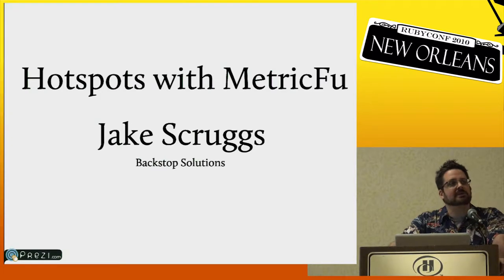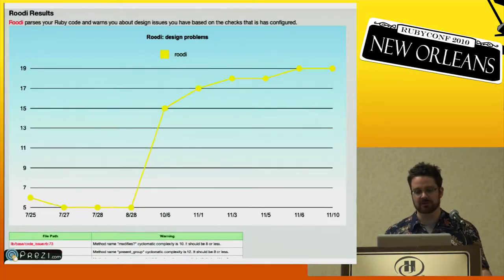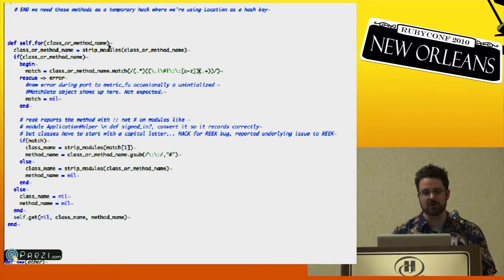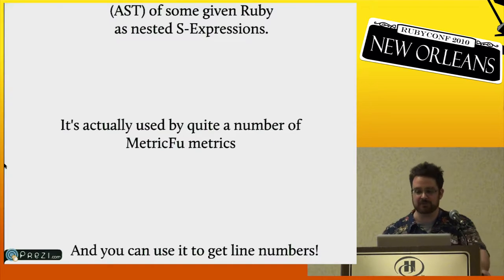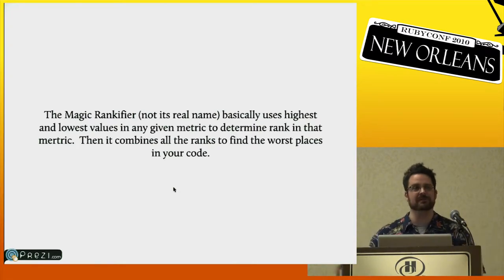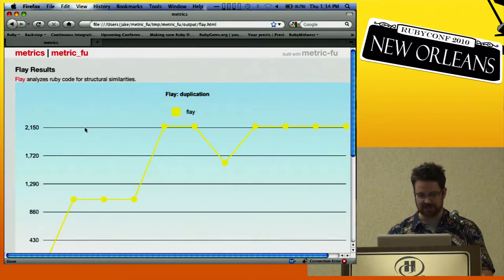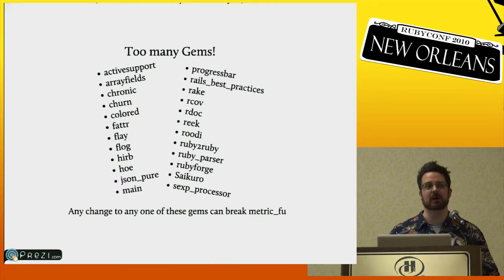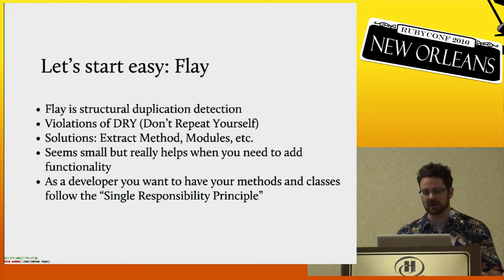RubyConf 2010 - Hotspots with Metric Fu by: Jake Scruggs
Recently MetricFu, a ruby gem for creating many code metrics, added Hotspots. Now you can see where in your code you have multiple problems at once. Wouldn't you want to know if you have complex code that changes a lot in source control AND has bad coverage? Of course you would. I'll show you how to use MetricFu to find the worst code in your application and then how to fix it.